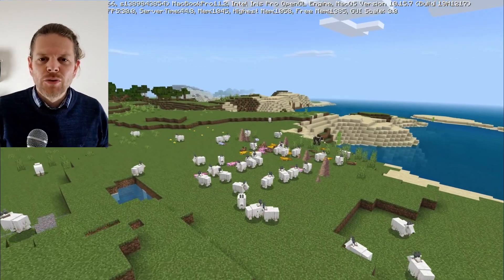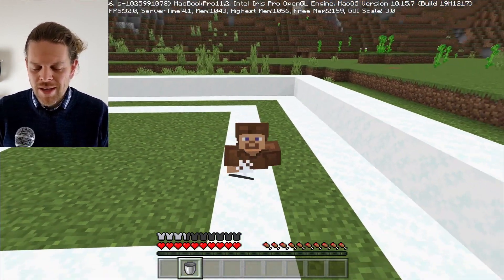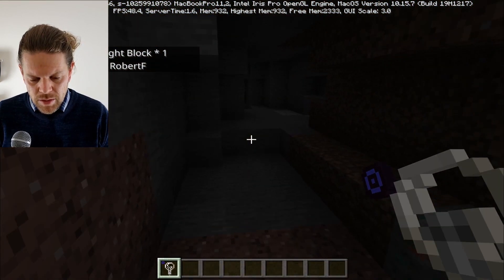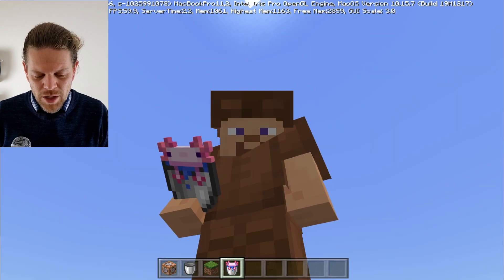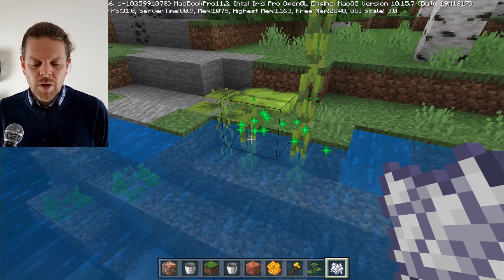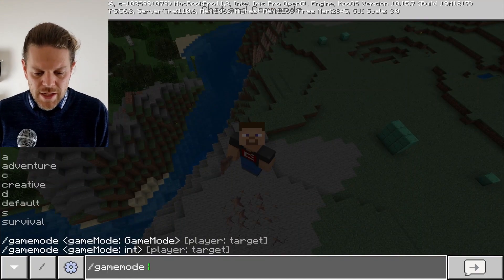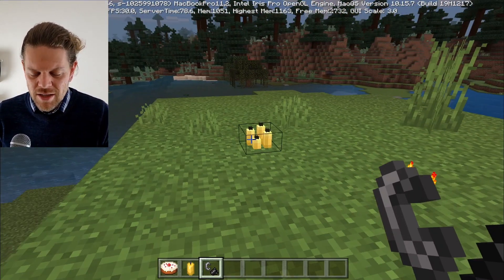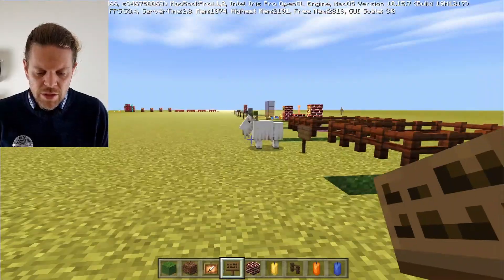1.17 Highlights and Best Bits so far - Minecraft Education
The new 1.17 beta for Minecraft Education Edition arrived last week and we will look through some of best bits and highlights for items, mobs and blocks that I have found.

Its been much requested in the game to get the caves and cliffs update with Netherrack items, netherite and all the other goodies (axolotl included :)

Check out this link to see how to download the BETA for your system

Amethyst Shards, Spyglass, Stained Glass, Azalea, Copper and many more are now available for education users. The best new feature of all is that structure blocks can now import!!

Over the next weeks ill be testing out more items such as structure blocks in future episodes

0:00 Intro
0:29 Powder Snow
1:06 Goats
1:43 Light Block
2:20 Axolotl
3:17 Copper
3:54 DripLeaf
4:47 DripStone
5:34 Candels
6:05 Overview